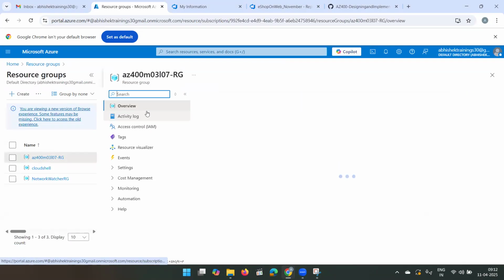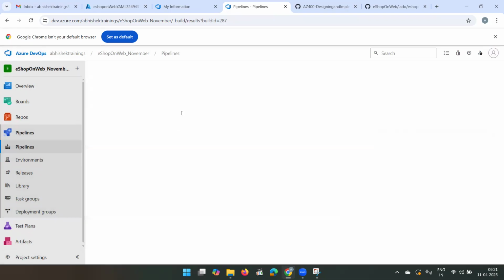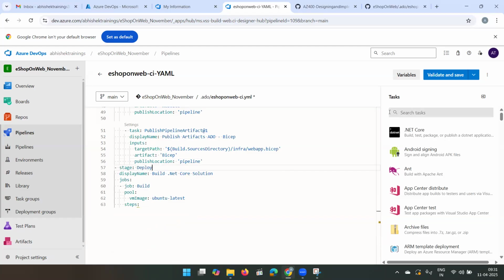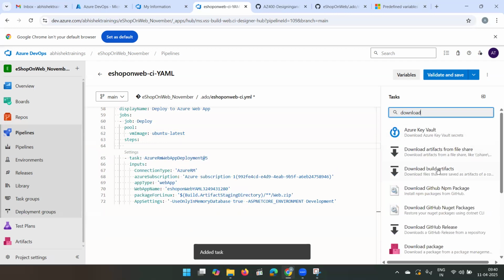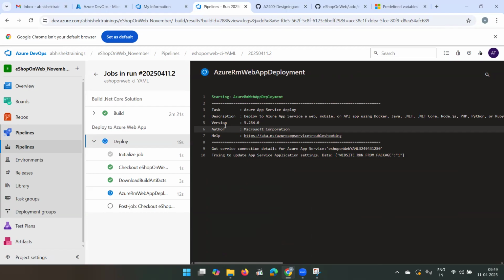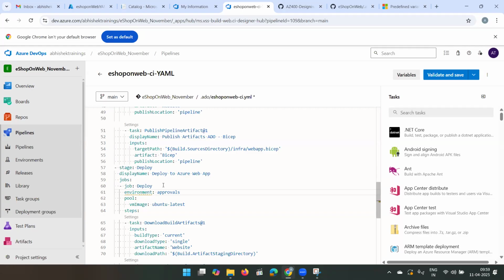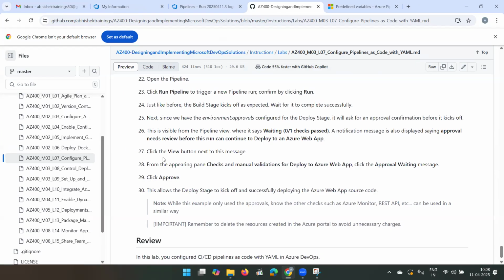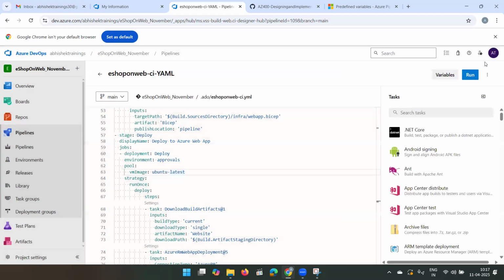AZ DevOps - Class 15 - Lab 7 - Deploy Pipeline using YAML Code (Part 2) -11th Apr'25